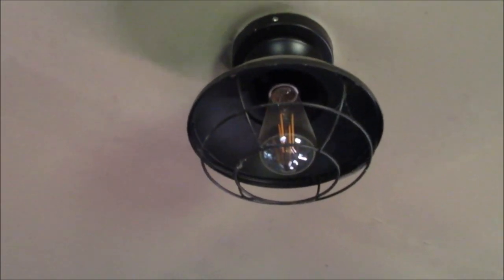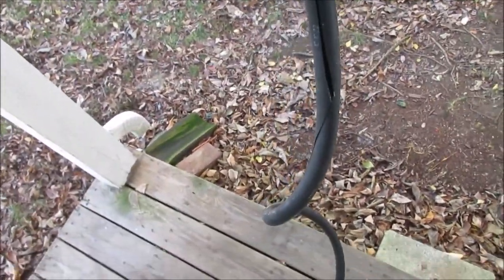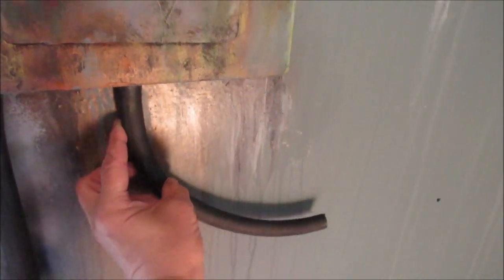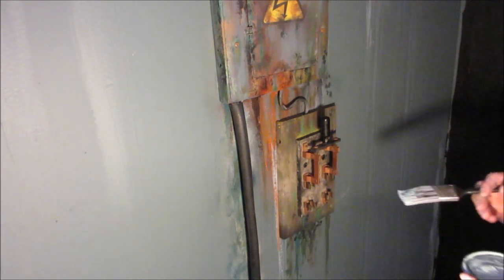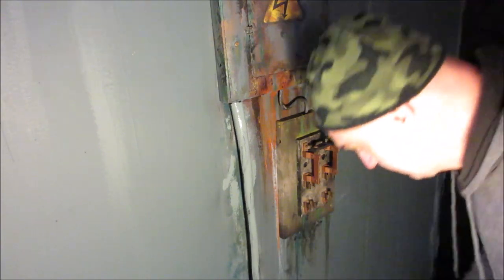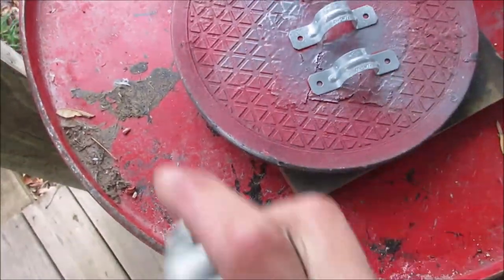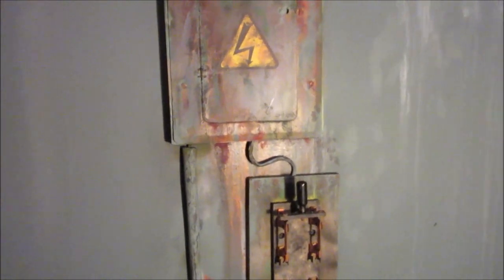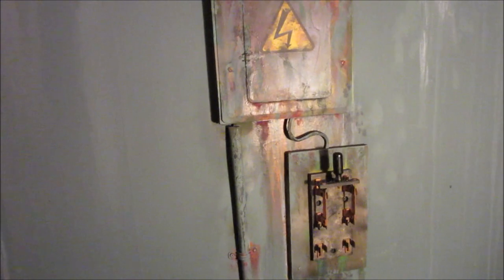DIY Vintage Knife Switch Industrial Steampunk -Living Inside A Horror Video Game-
Fake finish on wall and fuse box and with a vintage switch.